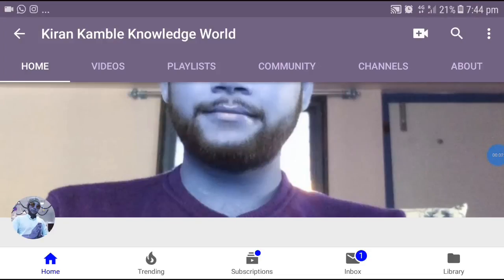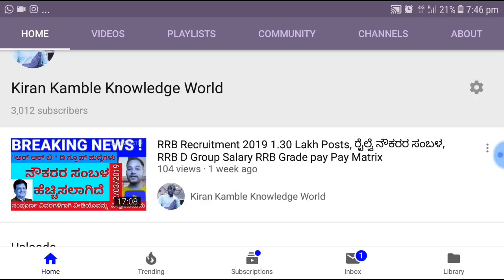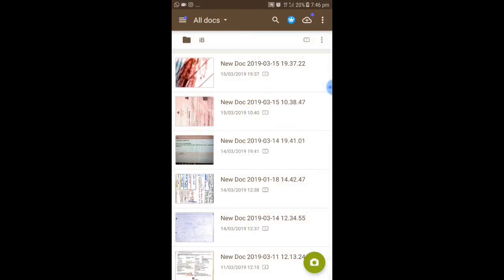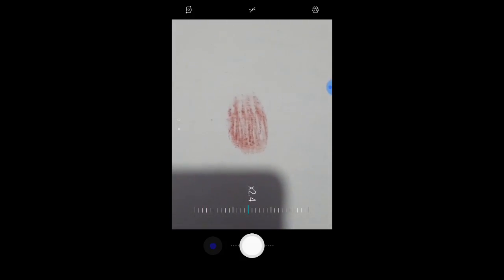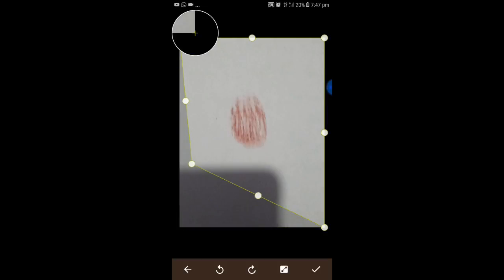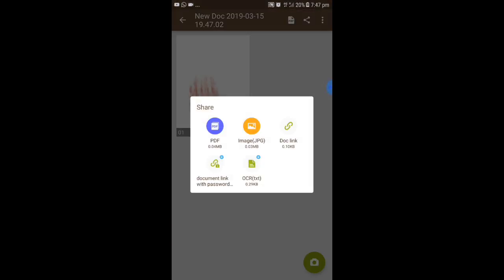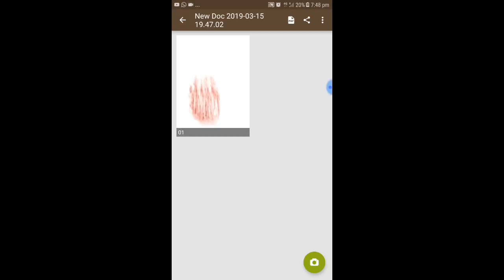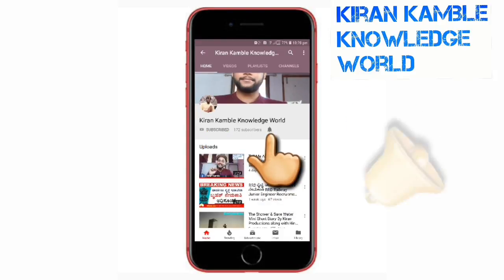KPTCL Form Fill Up 2019, How to Upload KPTCL Thumb & Signature Scanned Photos & Doccuments online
Hello Guys Hope you guys all are doing well ! in this video i am teaching you How to Upload Scan Photos & Doccuments (Bio MetricsThumb) in Mobile to Upload in Government Website,
tags ,

✅Namma Translator”ಅಪ್ಲಿಕೇಶನ್ ಜಗತ್ತಿನ ಪ್ರತಿಯೊಂದು ಭಾಷೆಯನ್ನು ಒಂದು ಭಾಷೆಯಿಂದ ಮತ್ತೊಂದು ಭಾಷೆಗೆ ಭಾಷಾಂತರಿಸುತ್ತದೆ .

✅➡️ ಈ ಅಪ್ಲಿಕೇಶನ್ ಒಂದು (ಶಬ್ದಕೋಶದಂತೆ)ಕೆಲಸ ಮಾಡುತ್ತದೆ.

✅➡️ Namma Translator : ನಾವು ಯಾವುದೇ ಭಾಷೆಯಲ್ಲಿ ಮಾತನಾಡಿದರೆ ಆ ಭಾಷೆಯನ್ನು ಮೊದಲು ಟೈಪ್ ಮಾಡಿಕೊಂಡು ಅದನ್ನು ತಮಗೆ ಬೇಕಾದ ಭಾಷೆಗೆ ಅನುವಾದಿಸುತ್ತದೆ ಮತ್ತು ಅದನ್ನು ಕಾಪಿ ಮಾಡಿ ನಾವು ಫೇಸ್ಬುಕ್ಗೆ ಅಥವಾ ವಾಟ್ಸಾಪ್ನಲ್ಲಿ ಸೆಂಡ್ ಮಾಡಬಹುದು .

✅➡️ ಯಾವುದೇ ಒಂದು ಪೇಪರ್ ಮೇಲೆ ಬರೆದಂತ ಅಕ್ಷರಗಳನ್ನು ಮೊದಲು “SCAN” ಮಾಡಿಕೊಂಡು ಆಮೇಲೆ ಅದನ್ನು ತಮಗೆ ಬೇಕಾದ ಭಾಷೆಗೆ ಭಾಷಾಂತರಿಸುತ್ತದೆ .

ನಿಮಗೆ ಅಪ್ಲಿಕೇಶನ್ ಉಪಯೋಗ ಅನಿಸಿದಲ್ಲಿ “Play Store” ನಲ್ಲಿ ಫೈವ್ ಸ್ಟಾರ್ ಕೊಟ್ಟು ಸಹಕರಿಸಬೇಕು .

Regards,
Kiran Kamble
Kiran Kamble Group of Website’s & Applications .
Belagavi Karnataka.

Guidelines for scanning and Upload of Photograph Signature & Left ThumbImpression In this video I am teaching You ...How t Upload Scan Photos in govt web portal ..it Could be Photos ..Doccuments and Thumb Impression Etc

Regards ,
Kiran Kamble Knowledge World
Kiran Kamble Founder of This Channel